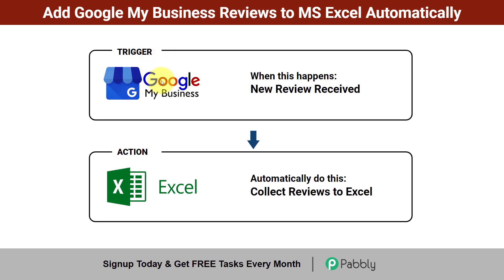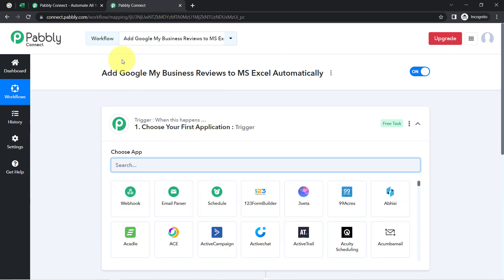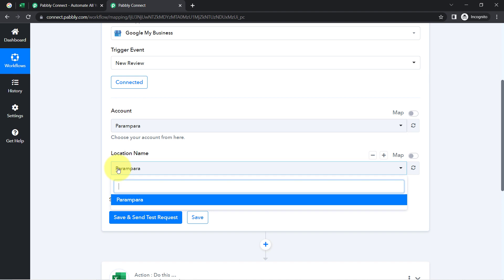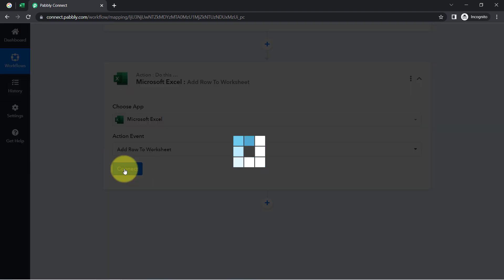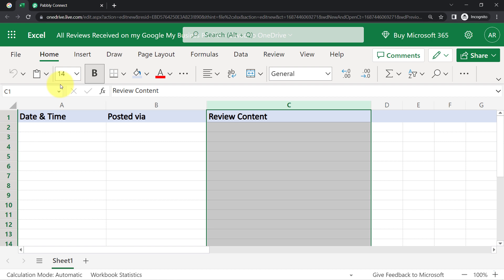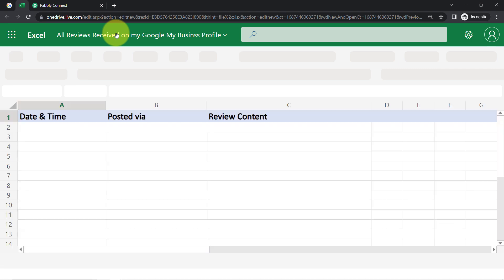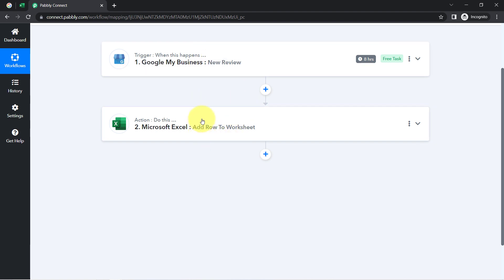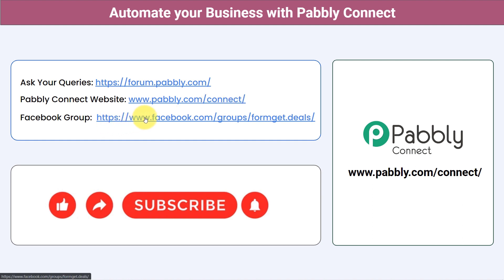How to Add Google My Business Reviews to MS Excel - Google My Business MS Excel Integration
Adding Google My Business Reviews to MS Excel using Pabbly Connect simplifies the process of capturing and organizing Google My Business reviews in Microsoft Excel. With Pabbly Connect, you can effortlessly create an automation that fetch and transfer Google My Business reviews directly to Excel spreadsheets. This integration eliminates the need for manual data entry and ensures that all your valuable reviews are neatly organized in a centralized location.

1. Automation: Pabbly Connect offers automation capabilities that can help you automate mundane and repetitive tasks. This allows you to save time, money and resources.

2. Integration: Pabbly Connect provides a wide range of integrations so that you can connect different web services with each other. This helps you to create smarter workflow processes and make your business more efficient.

3. Security: Pabbly Connect takes security seriously and provides an industry-standard security system to protect your data and applications.

4. Scalability: Pabbly Connect is highly scalable and allows you to easily add new applications and services to your workflow.

 5. Cost-effective: Pabbly Connect is cost-effective and provides plans for different business sizes.